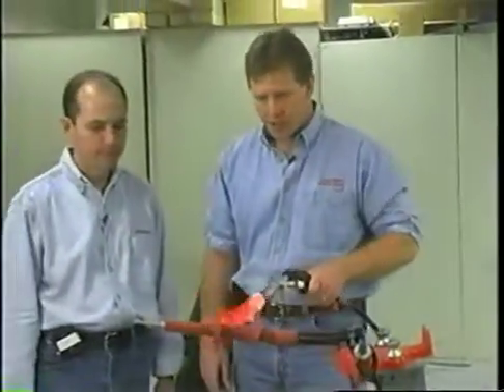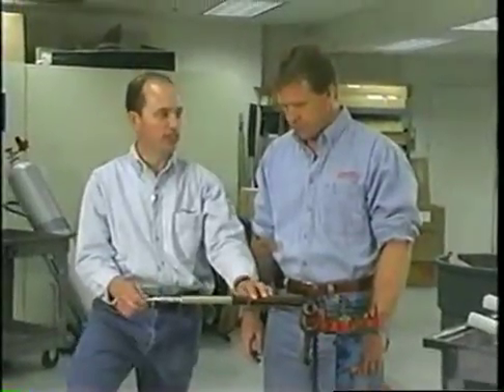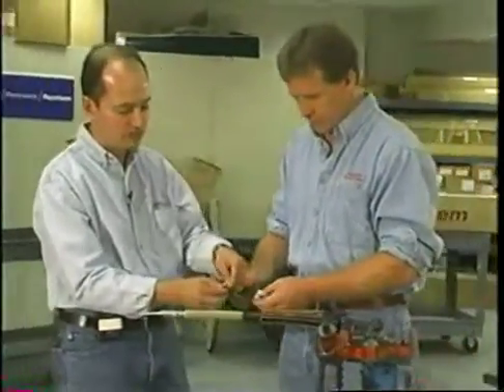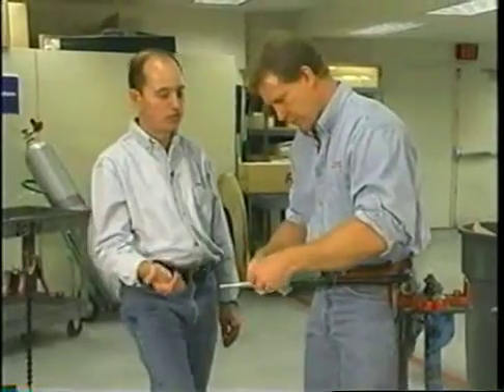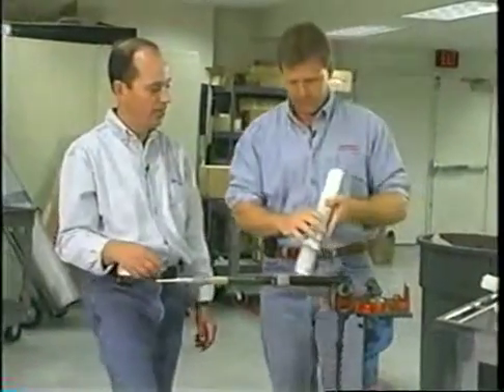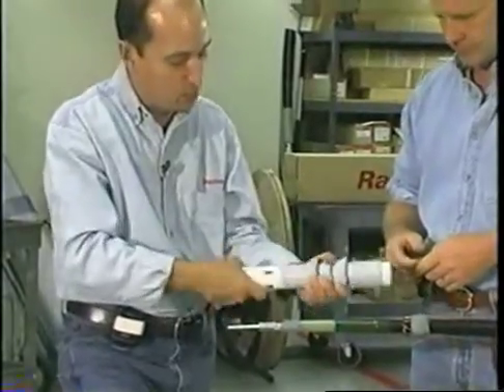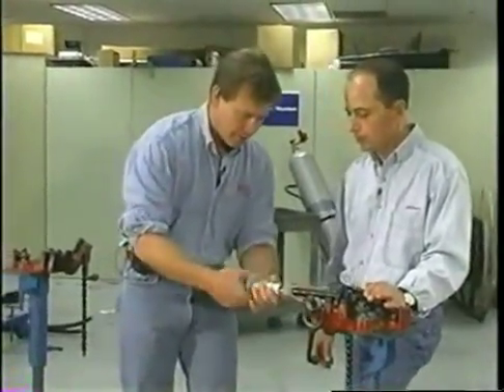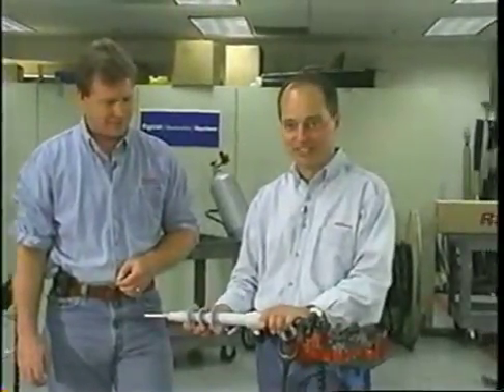Tyco Electronics / Energy Division / Raychem - Cold Applied Termination